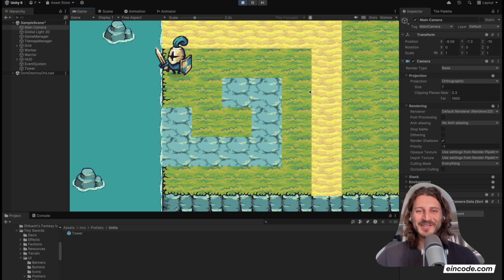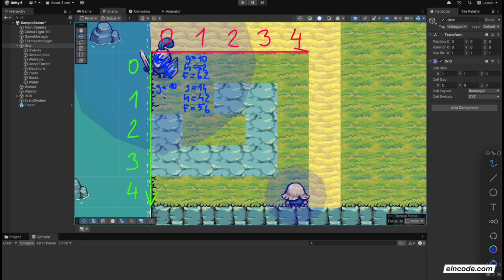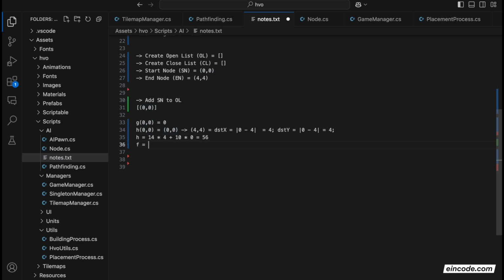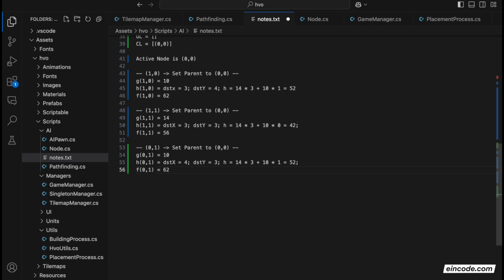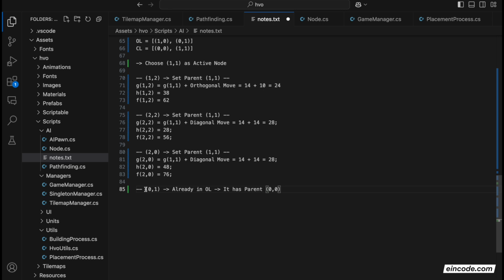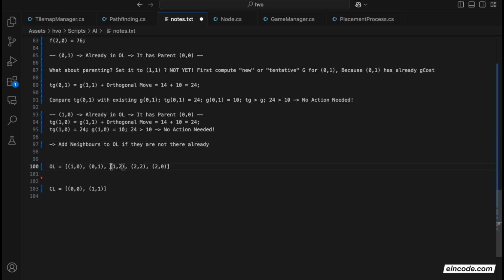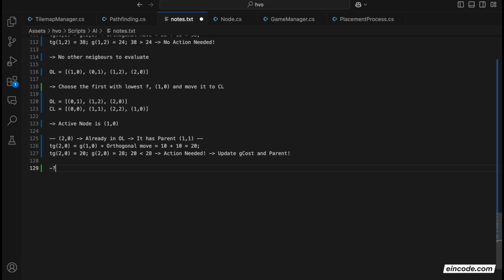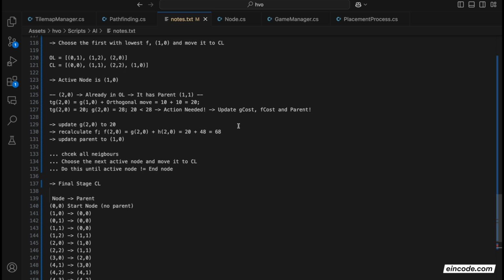A* Algorithm for Pathfinding - Step by Step Computation!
Dive deep into the fascinating world of pathfinding with this comprehensive tutorial on the A* algorithm! This video offers a step-by-step breakdown of A*, ensuring you gain a solid understanding of this powerful search algorithm.

    In-depth explanation of A* algorithm mechanics
    Mathematical computations for each step, demonstrated on paper

Part of a Larger Series
This tutorial is extracted from our full course: "Mobile RTS Game in Unity 2D - From Scratch to App Store". Perfect for aspiring game developers and algorithm enthusiasts alike! Whether you're a computer science student, game developer, or simply curious about efficient pathfinding techniques, this video will equip you with the knowledge to implement and optimize A* in your own projects. Don't miss this opportunity to master one of the most important algorithms in computer science!